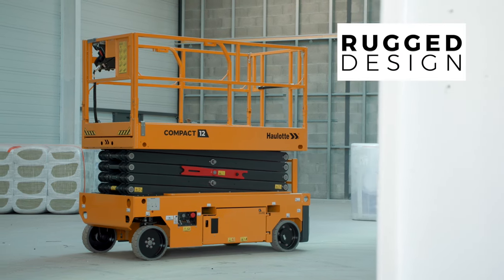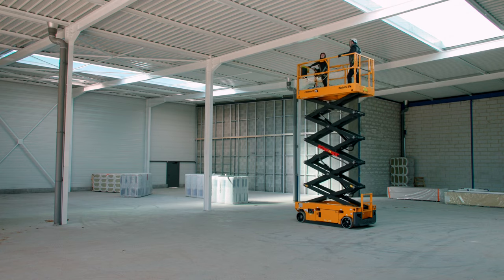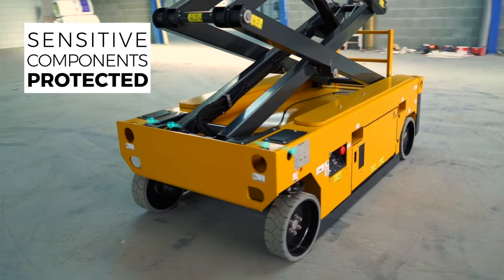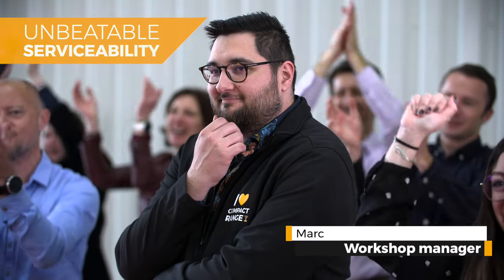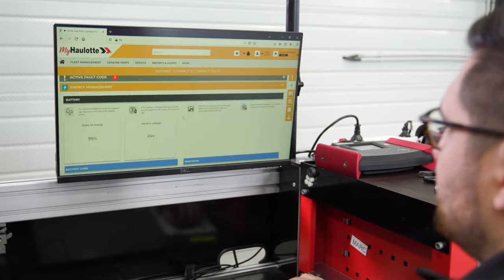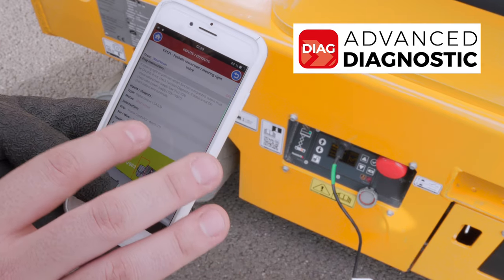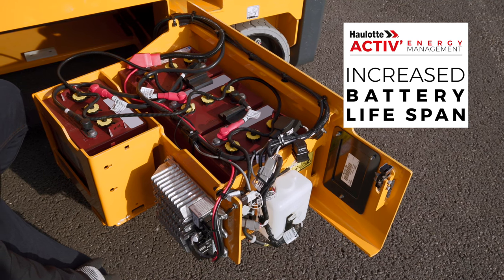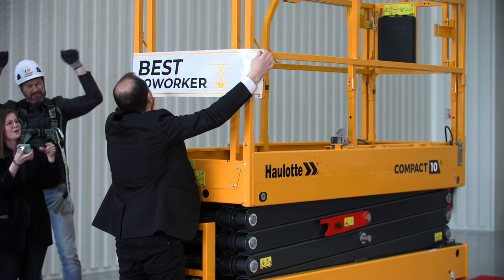Haulotte - Compact Range - EN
Because we know how hard your machines work, Haulotte has designed an ultra-robust range of electric scissor lifts that can navigate all types of stabilized ground. Smart design, maximum uptime, increased safety and simplified maintenance: the COMPACT range satisfies all your needs.

There’s no doubt about it, it’s your favorite coworker!